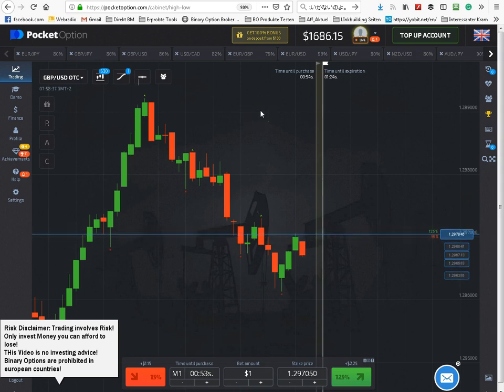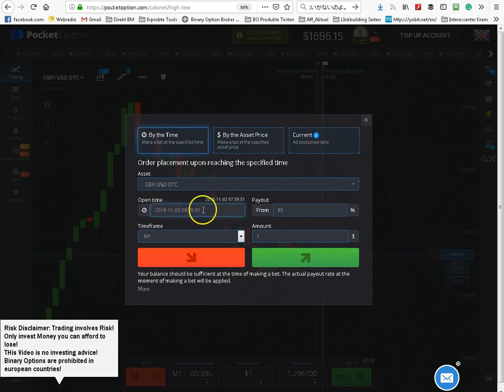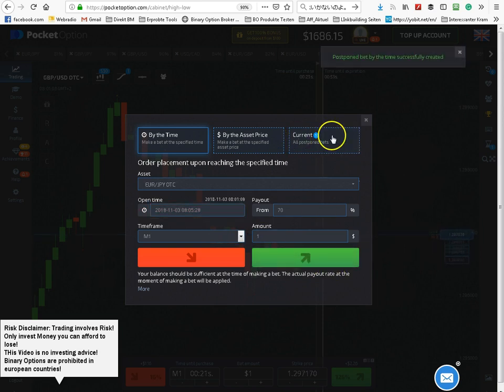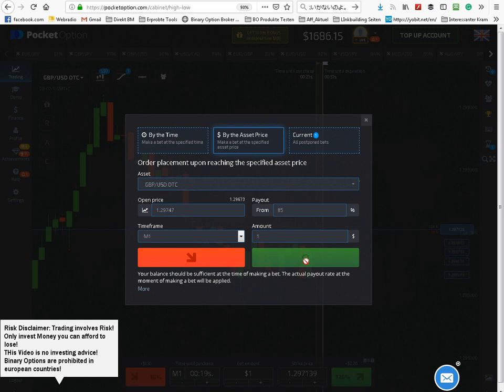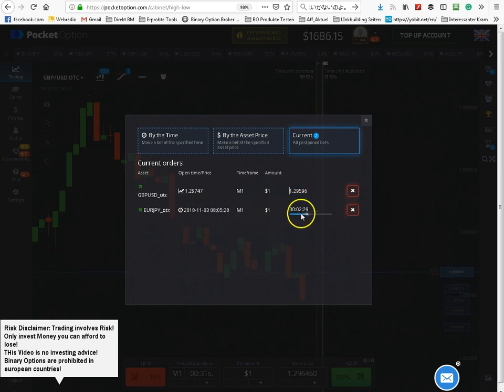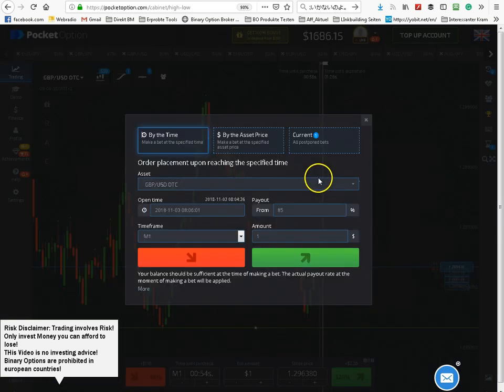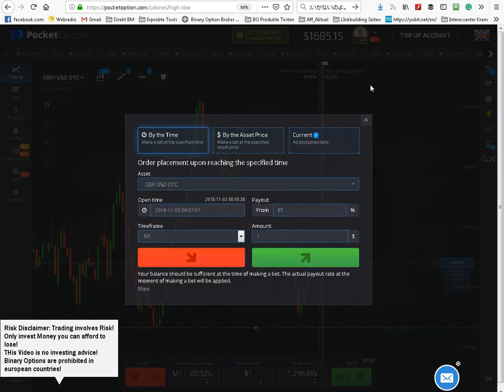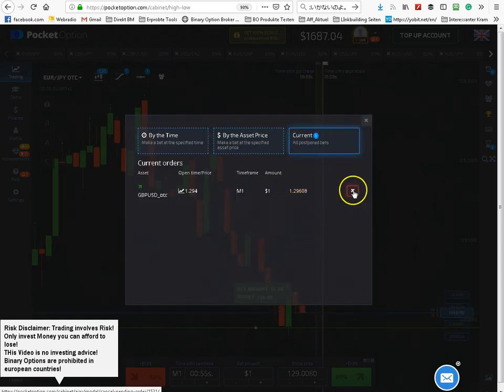Binary Options Pending Orders at Pocket Option - Pocketoption Trading Tutorial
Free Demo account at Pocket Options In this short video I show you how to use binary options pending orders at Pocket Option! Pocket Option is my favorite Broker for binary options providing pending orders for binary options - Watch my pocket option video

Why you should use Binary Options Pending Orders at Pocket Option?

Using these Feature, you can set up price levels or a time when our position will be executed! Pending orders are perfect to trade longer termed binary options, or if you trade price action strategies with a  fixed entry level!

Do not miss to cancel not executed pending orders before they are executed int he wrong situation!

How to use Binary Options Pending Orders at Pocket Option

It's not hard to set up pending orders at Pocket option, just follow the steps inside the video or keep on reading:

1. Sign up at Pocket Option if you haven't already!
2. Click on the Pending Order Button (It looks like an hourglass)
3. Choose the kind of pending order, By Asset Price or By Time!
4. Choose the minimum Payout, the Time/Price to enter the trade, the Asset, expiry time and trading amount!
5. Confirm and your pending order is active!

Tip: Use my price actions strategy to trade pending orders like a pro, watch this video to find out how

Ensure to follow me on Google + as well!

The Binary Option Pending Order Panel is the extended version of the common trade panel, can be used for the binary options pending transactions at Pocket Option.  Watch this video to find out how to place multiple binary options pending orders in mt4.

Pending Order - A pending order is an instruction to buy or sell an instrument when certain preconditions specified by the trader are met.

2018 - Binary options are deceptively simple to understand, making them a popular choice for low-skilled traders.  Unbounded by geography, binary options give the average trader access to global markets.  Here's how to place multiple pending orders on binary options in a metatrader4 trading platform